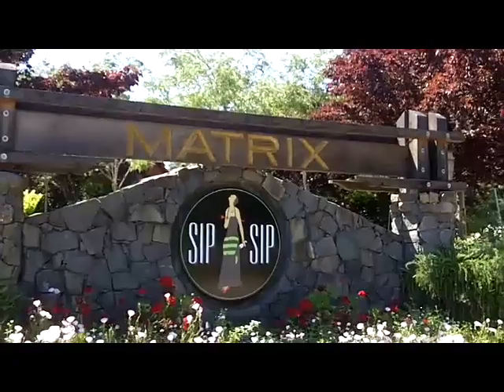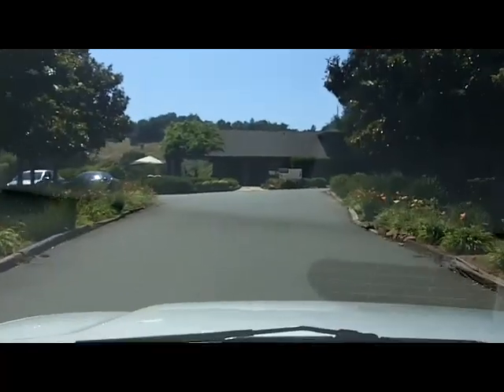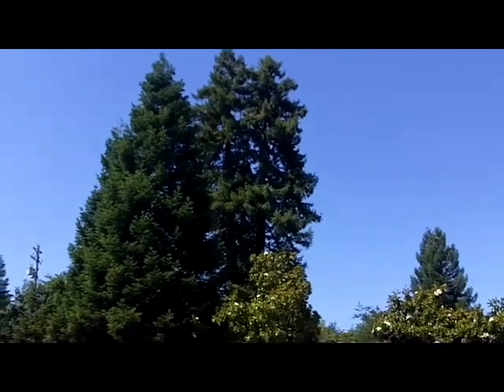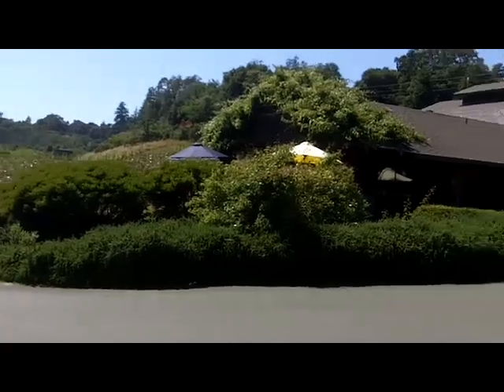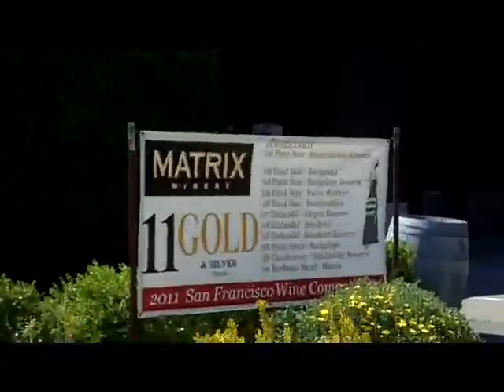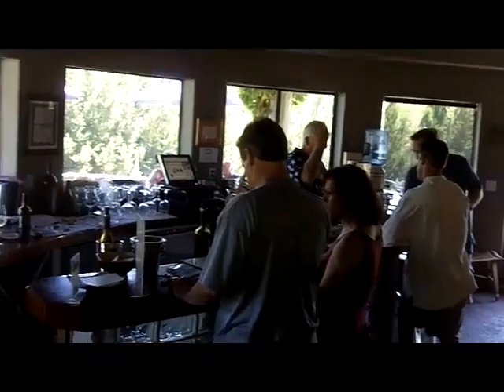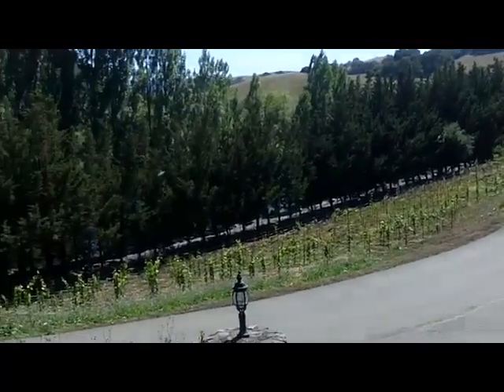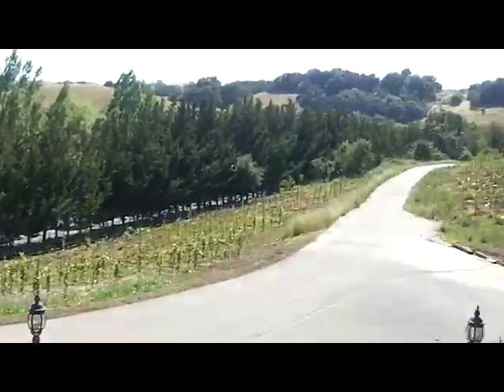Matrix Winery Sonoma Amicis Tours.MOV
Located in the Russian River valley off Westside road and owned by the Wilson family this is a charming place to taste with views of the vineyards. It has a nice outside patio for tasting and enjoying the country, and the staff is friendly and relaxed. This video is part of the Sonoma Winery Tour Apps